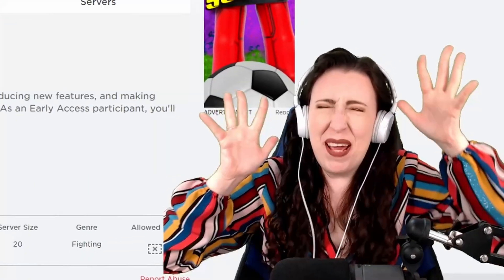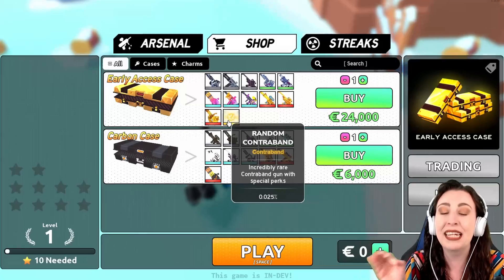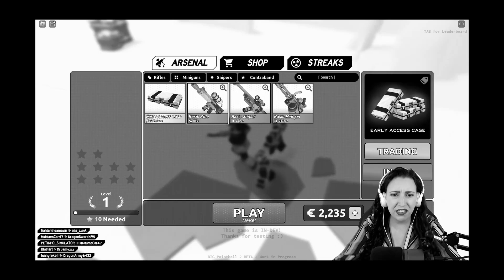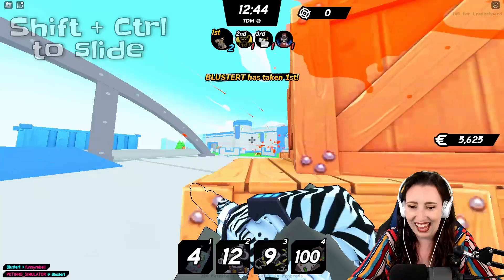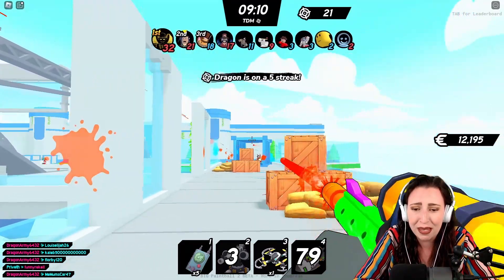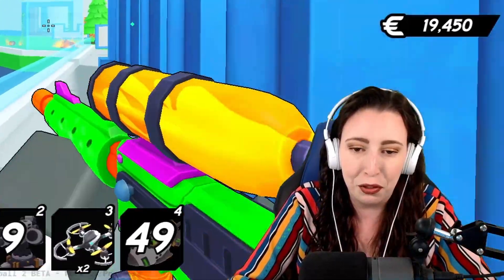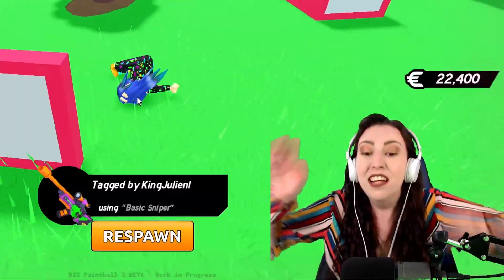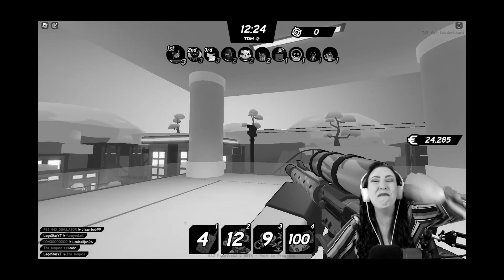I Bought Big Paintball 2 EARLY ACCESS!!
Sub and Join NOW for More Roblox Big Paintball 2!